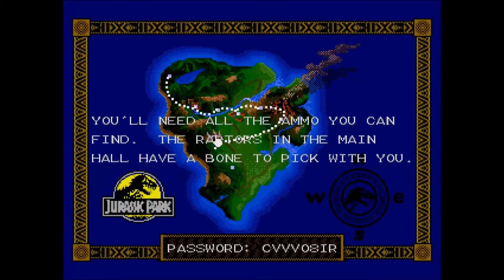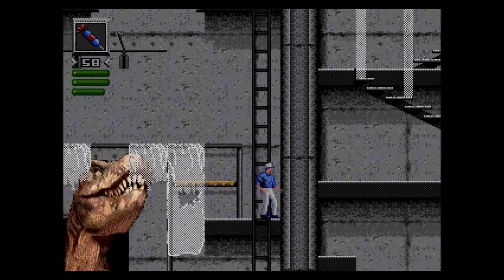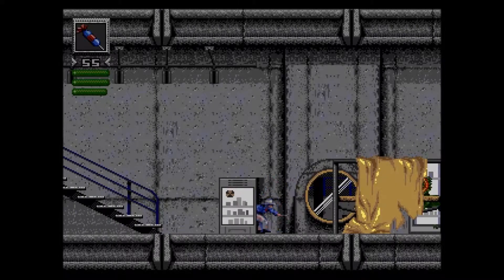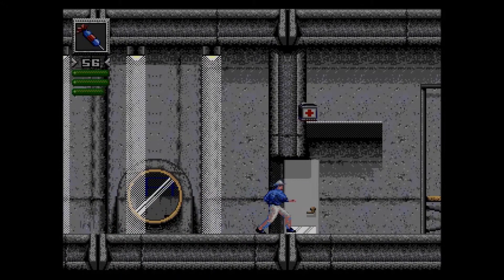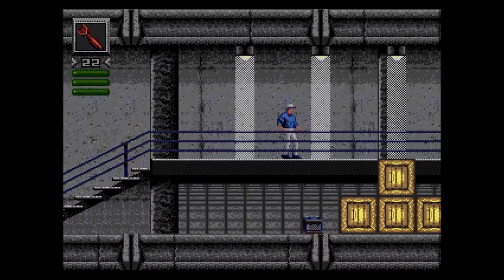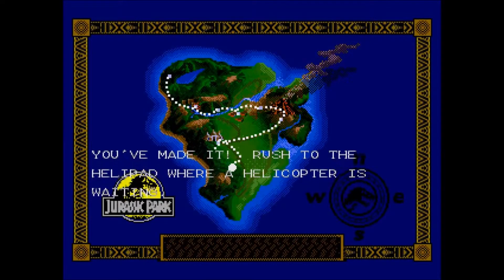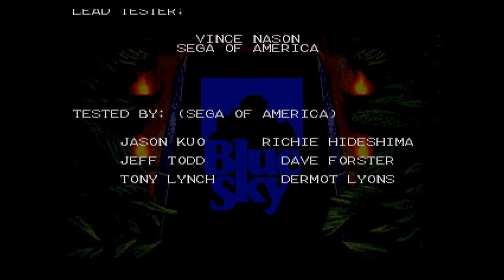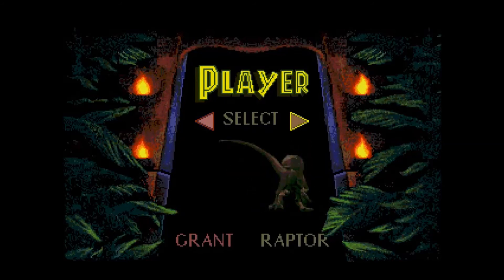Capital G: Let's Play Jurassic Park (Genesis) Episode 6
Welcome to the Visitor's center. Not many visitors left, it appears...